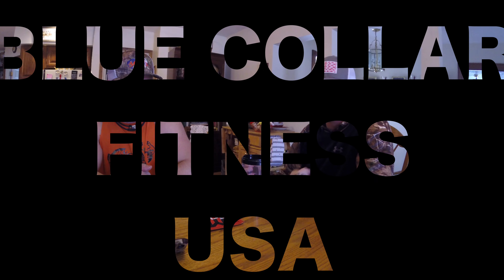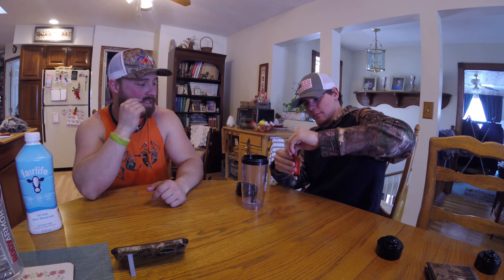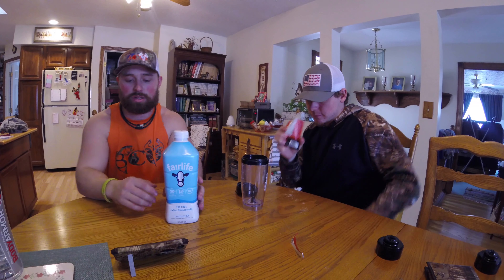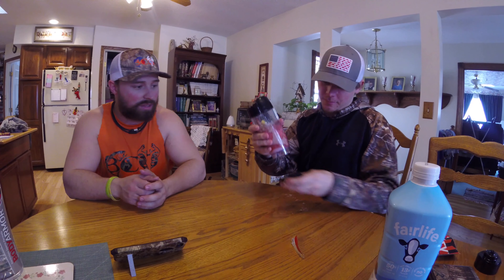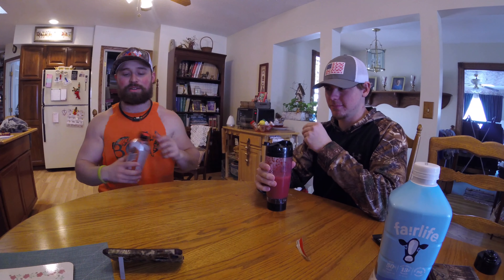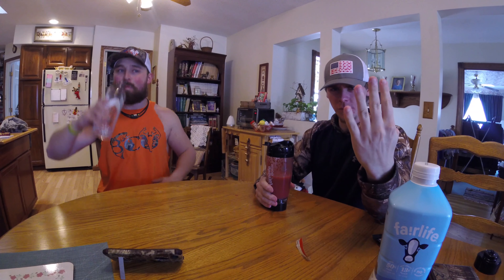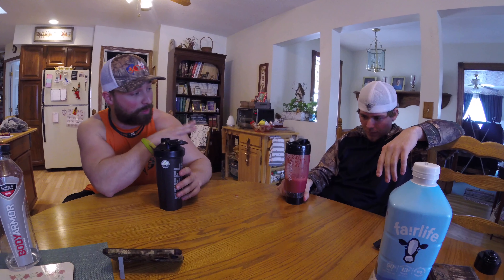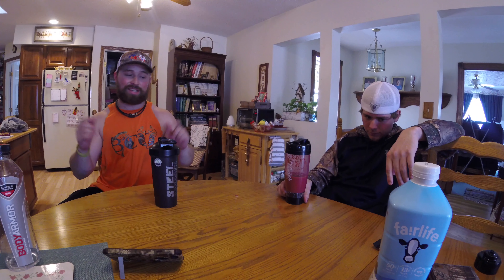RED VELVET CAKE- MTS NUTRITION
**FOR EVERY 500 VIEWS AND 25 LIKES ON THIS VIDEO WE WILL GIVEAWAY A 2LB TUB OF MACHINE WHEY IN THE WINNER CHOICE FLAVOR!

**JUST COMMENT LIKED BELOW TO BE ENTERED & CAN WIN MORE THAN ONCE!!!**

HERE IS PRO STAFFER DEREK YOUNG'S TASTE TEST OF MTS NUTRITION'S MACHINE WHEY IN RED VELVET CAKE!!

ANOTHER 10/10 FLAVOR TEST FOR MTS NUTRITION!!

THIS WAS YET ANOTHER SMOOTH, EASY TO MIX, EASY TO DRINK PROTEIN WITH AMAZING FLAVOR!!

WE WILL BE DOING OUR IN DEPTH ON MACHINE WHEY SHORTLY!!!

ALSO COMMENT WHATEVER SUPPLEMENTS YOU'D LIKE FOR US TO TASTE TEST AND REVIEW TO SEE IF IT WILL FIT WHAT YOUR LOOKING FOR OUT OF IT!!